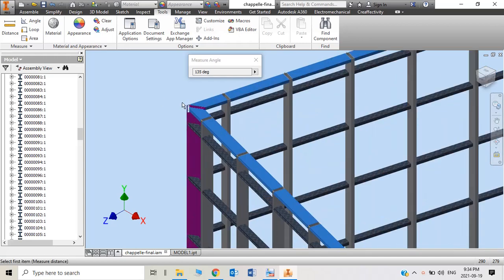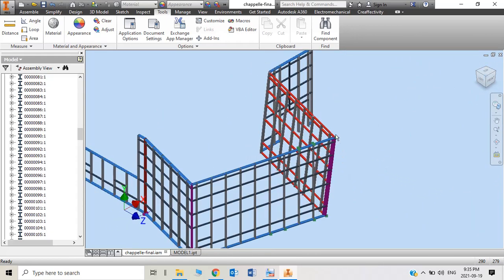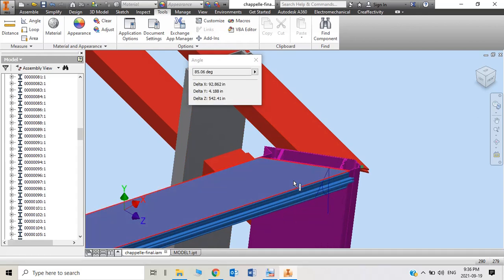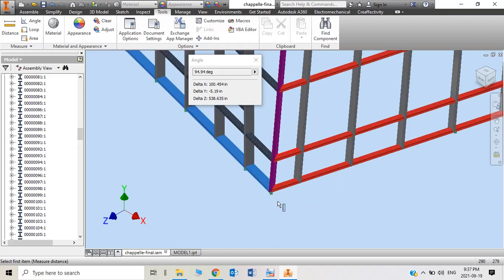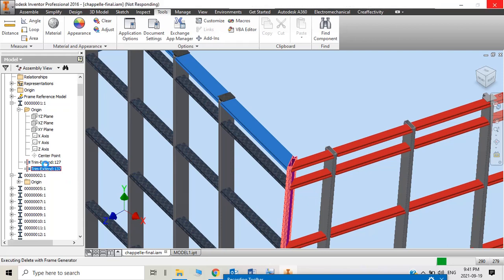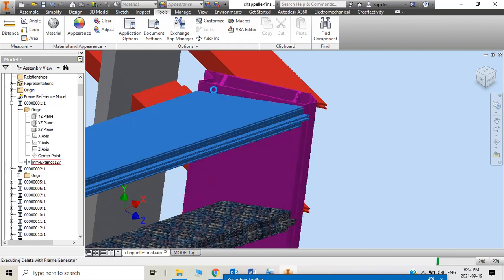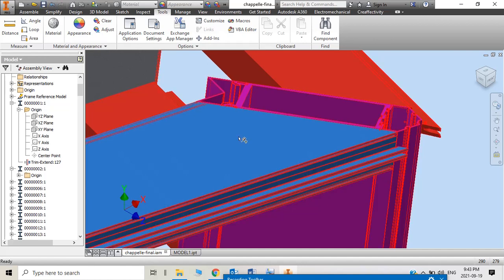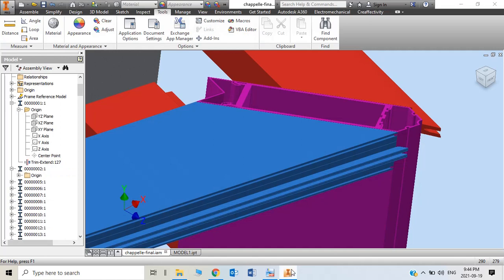Curtain Wall generated by Autodesk Inventor-Part II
Curtain Wall generated by Autodesk Inventor
Hello, This is Manny.
Using Autodesk Inventor to create the curtain wall 3D and its details has lots of fun. it also provide the compound angled details that CAD cannot easily provide. keep watching to see how the compound angle was found